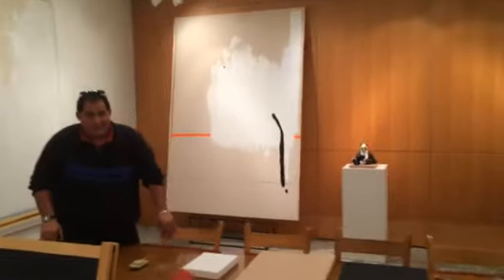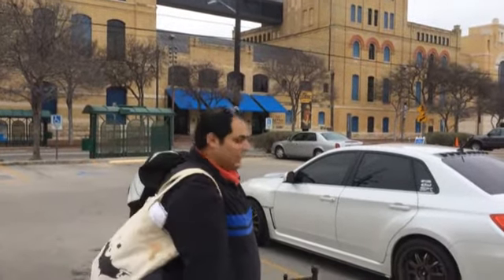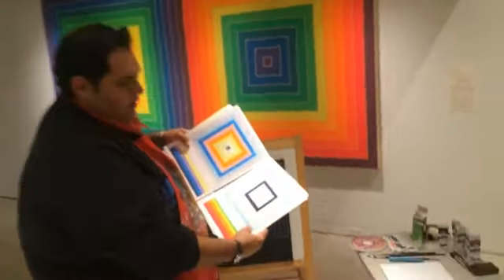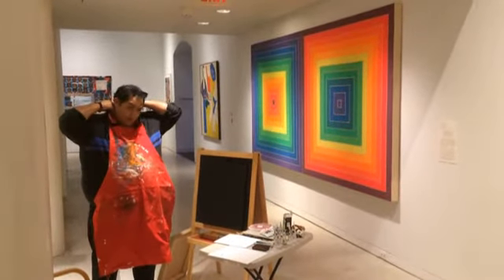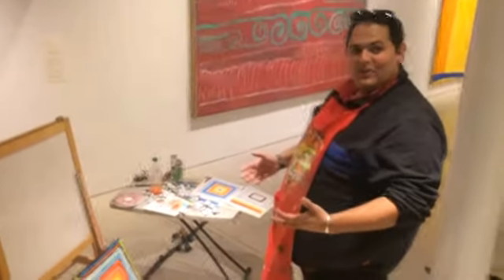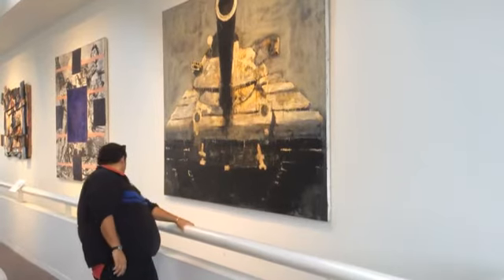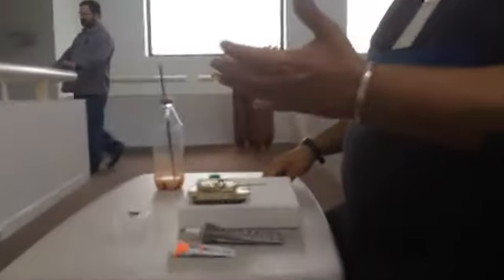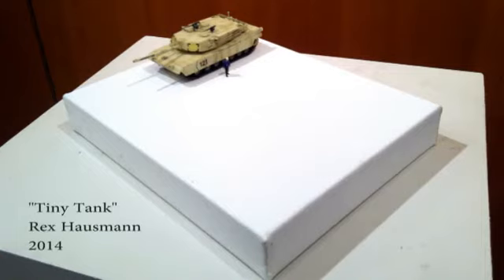The Museum Project @ San Antonio Museum of Art with Rex Hausman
Feb 10, 2014 - Rex Hausmann painted in the San Antonio Museum of Art (SAMA), with the permission of the museum. He painted his interpretations of (2) works in the permanent collection: "Double Scramble" by Frank Stella (1968) and another painting of a large tank by Paul Manes. Thank You to all at SAMA who made this project possible, and to Kyle Martin & David Alamguer who helped in the process.